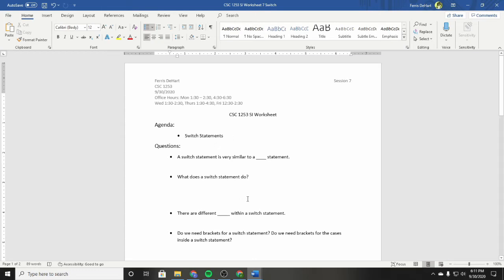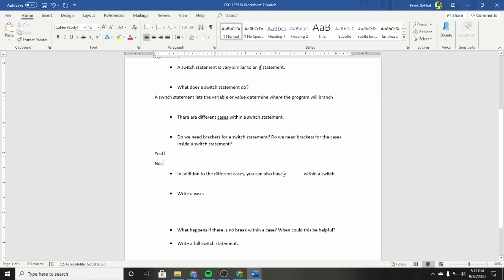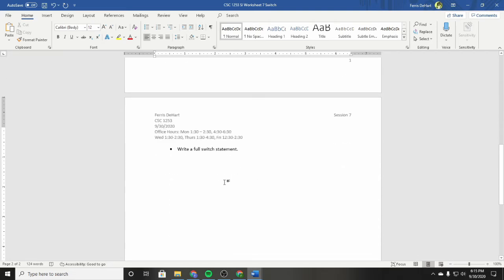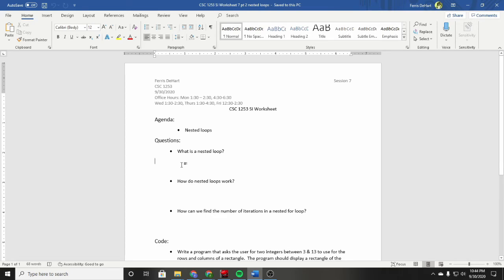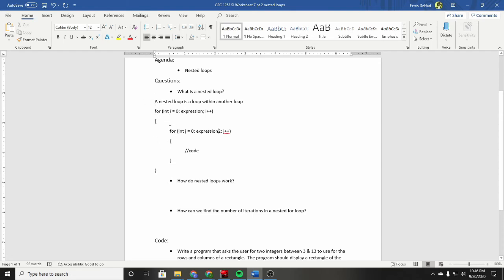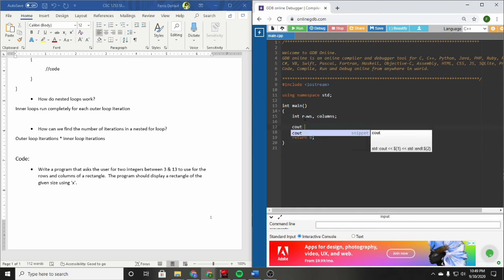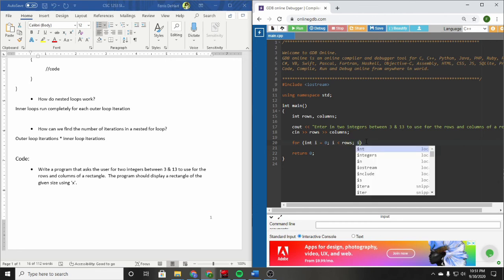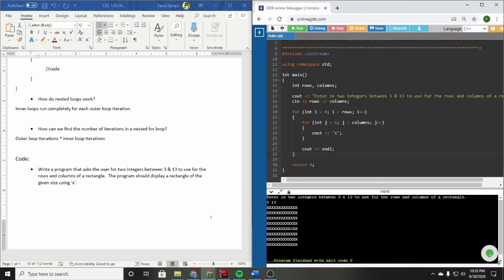Switch & Nested Loops Vid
Video goes over Switch Statements and Nested Loops